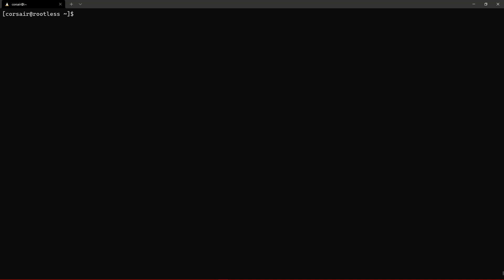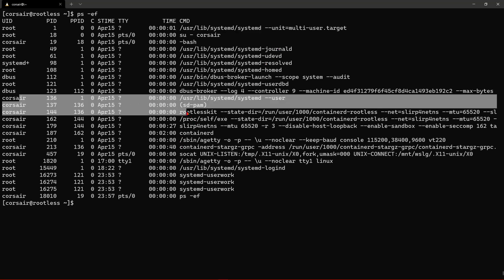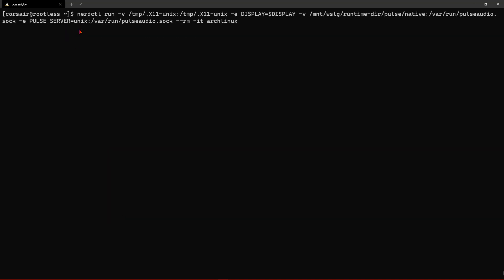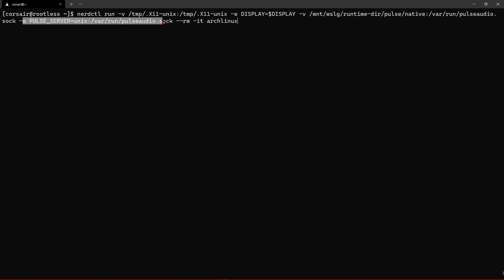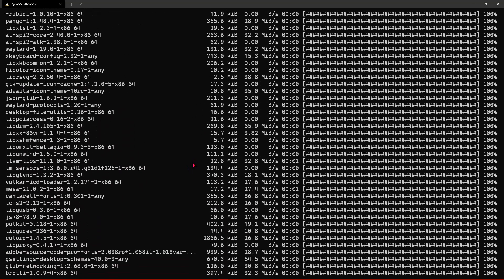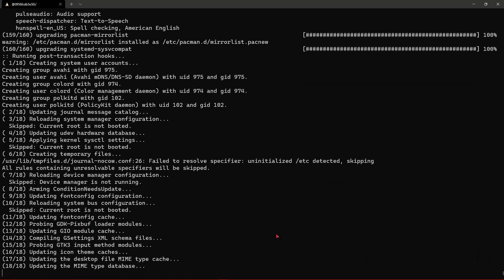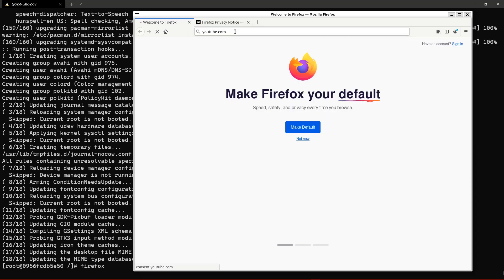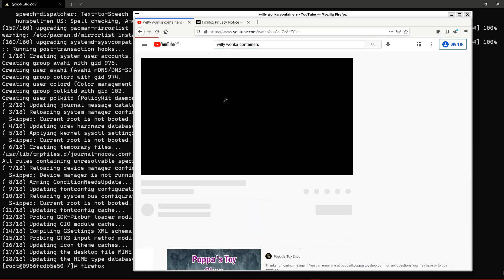WSL2 and NERDctl: Willy Wonka golden ticket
The WSL Corsair presents: Charly in the WSLG chocolate factory

With the latest Windows 10 Insiders Dev channel release, 21364, WSL2 has a feature many requested since the beginning: Graphics!

As for the demo, 6 years ago, Jessie Frazelle gave a demo during the Container.camp event

6 years later, I'm pleased to showcase just a part of it from WSL2 with the graphics and sound.

The following technologies are used:
- Fedora 34 custom distro
- SystemD script
  - socat for the X11 socket
- ContainerD in rootless mode
- nerdctl cli for ContainerD
- Archlinux container with X11 and Pulseaudio mounted
- Firefox installed inside the container and running Youtube

Several layers, and all stitched together provides a seamless experience.
Linux Apps on Containers on the Desktop on WSL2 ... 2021 is gonna be fun.

The links:
Fedora Linux: